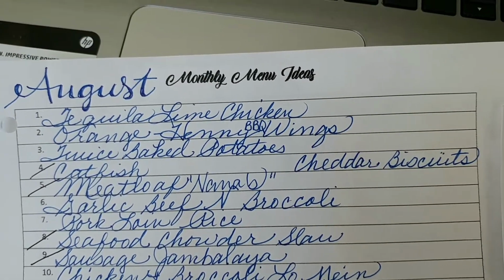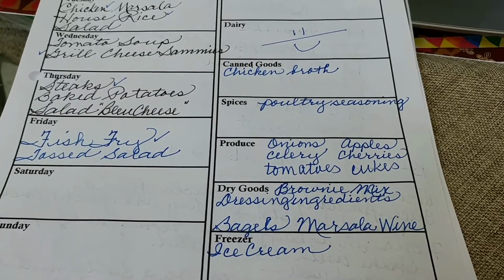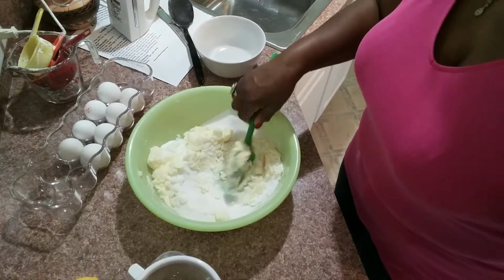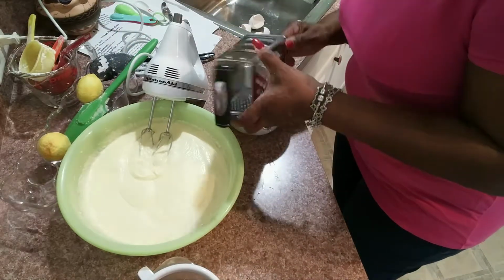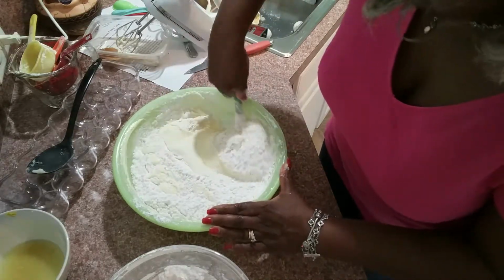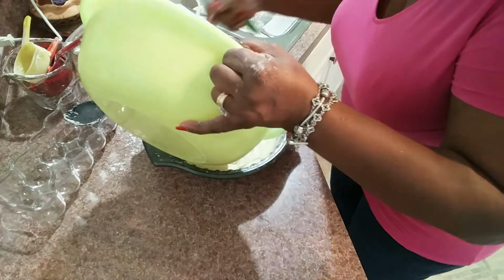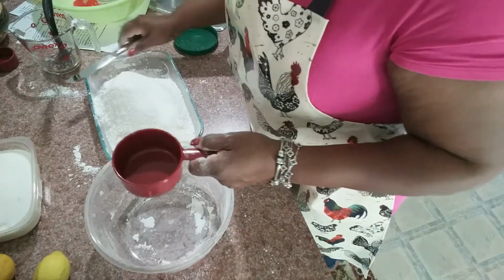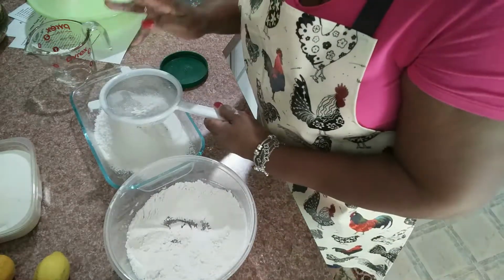Ebony, Ivy & Thyme in the Kitchen Week 32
Ebony, Ivy & Thyme in the Kitchen Week 32 Meal Planning/Recipes
This week we will look at monthly meal planning. It’s not as overwhelming as you think.

Let’s look at Week 32.

Chicken Marsala
Kosher salt and ground black pepper  3 T vegetable oil
4 c sliced white button mushrooms  2 cloves minced garlic
½ onion diced     1 T tomato paste
3 sprigs thyme     1 c dry marsala
1 ½ c chicken broth    4 T chilled butter, in cubes
Juice ½ lemon     3 T chopped fresh parsley
White Wine of your choice for dinner
Add a tablespoon of oil to the pan on high heat and lightly brown the chicken. Remove and set aside. Add the mushrooms, garlic and onions. Season with salt and cook just long enough to get some color on the mushrooms, 2 to 3 minutes. Stir in the tomato paste and thyme and cook about 1 minute longer. Place the chicken pieces back into the pan skin-side up and spread them out evenly, pushing them down into the mushrooms and onions. Add the marsala, scraping up the brown bits from the bottom of the pan, and add the chicken broth. Place the whole pan in a 350-degree oven and cook until the tops of the chicken are golden brown, 30 to 35 minutes. Remove the chicken from pan. On the stovetop bring liquids and mushrooms to a bubble an add chilled cubes of butter, stirring constantly. A rich marsala gravy will form. Taste and season with salt and pepper. Add a squeeze of the lemon juice and fold in the parsley. Pour over the chicken and serve with white wine of choice. You can serve over rice or pasta.

Basic No Knead bread
3 1/2 cups bread flour (Harvest or King Arthur) 1 teaspoon dry yeast  1 teaspoon coarse salt
1 cups warm water  ½ cup milk  2 T Honey or sugar
1 tablespoon oil (grape or olive) or butter
In a large bowl mix dry ingredients with a wooden spoon. Measure water, milk, honey, and butter in a microwave safe dish. Cook for 1 minute. Stir until butter melts. Pour liquid into the center of the dry ingredients. Mix until the flour looks a little moist. Cover with plastic and wait for two hours. Put a top on this risen dough with one end barely closed. Leave it in the fridge for at least an hour. Shape it on parchment paper and let rise covered another 45 minutes. This dough can stay in the fridge for 1-2 weeks. Bake in a Dutch oven. You don't have to preheat the pot. Place the pot on the middle rack. Bake on 425 F 30 minutes with the lid and 10-15 minutes without the lid to brown.

Creamy Thai Tomato Soup
1 Tablespoon Coconut Oil   1 Cup Thinly Sliced Leek or Sliced Yellow/White Onion     2 Garlic Cloves minced   ½ Teaspoon Finely Minced Ginger     2 15 oz cans diced tomatoes
1 8-Oz can Tomato Sauce  1/2 T Red Curry Paste
1 Cup Light Coconut Milk     1 T  Brown Sugar 1 T Fish Sauce
½ Teaspoon Lime Zest  1/2 Tablespoon Lime Juice
Heat the coconut oil in a large saucepan over medium-low heat. Add the leek or onion and sauté for 3 minutes. Add the garlic and ginger, and sauté for 1 minute more. Turn the heat up to medium and add the tomatoes. Cook. Stir in tomato sauce and curry paste and allow the flavors to meld for about 2 minutes. Add the remaining ingredients (coconut milk through the lime) and let the soup simmer for about 5 minutes to thicken a bit. Serve.
Lemon Pound Cake
Preheat Oven 350 F; Grease a Bundt pan with Pam; line with wax paper; grease the paper.
2 softened sticks butter  3 1/3 cups sugar
8 Extra Large Eggs (I prefer Eggland’s Best)  1 tsp Salt
4 cups White Lily Flour   Zest and Juice of 2 lemons
With a mixer, blend butter and sugar until creamy. Add eggs one at a time. Add salt and blend.
With a spoon, gently stir in 1/3 of the flour add half the juice and zest mixture. Add another third of the flour and mix. Add the rest of the juice and mix. Finally add the last portion of flour mix with spoon about a minute. With the mixer, mix for about 5 to 10 seconds. Pour cake batter into prepared pan. Bake 1 hour and 30 minutes.  Test with toothpick. You may need 10 more minutes.
Sauce Preparation
1 tbl Honey or light corn syrup 3 tbl Butter ¾ cup Sugar ¾ cup Buttermilk      ½ tsp Baking Soda  2 tbl Lemon Juice (fresh)
Place ingredients in a heavy bottom pan. Turn heat to medium. Bring to a boil for about 2 to 3 minutes. Stir constantly, the mixture will boil over. Once it begins to boil and rise in the pan, add lemon juice and turn the heat off. When the cake is out of the oven,  pour the sauce over the cake. Let the cake soak up the sauce before placing on the cake plate. Work Hard; Love God and Family; and the rest is Gravy!